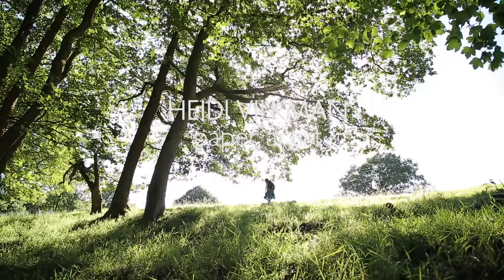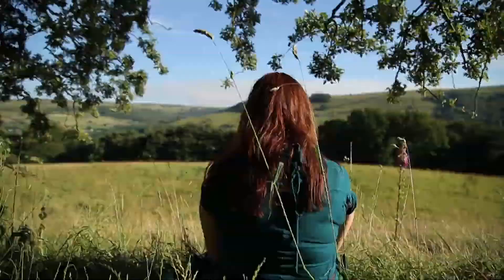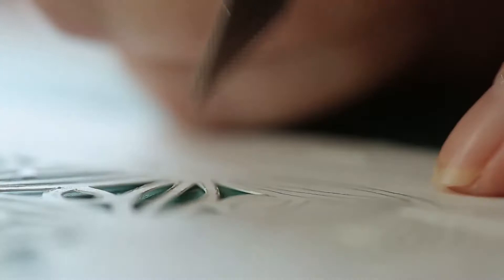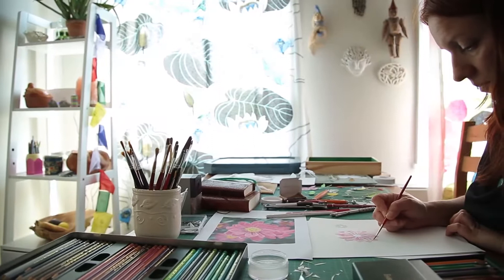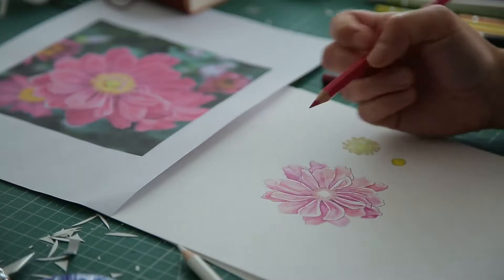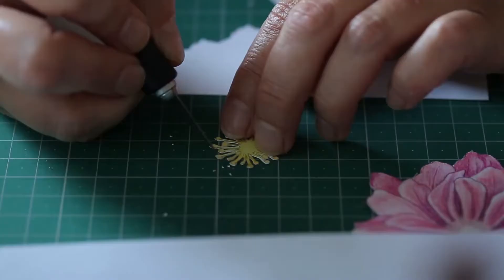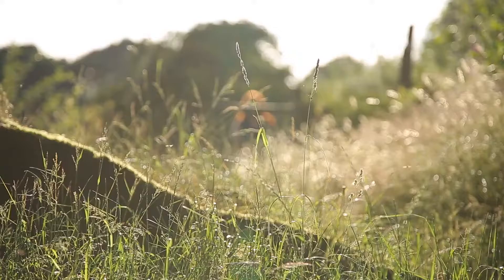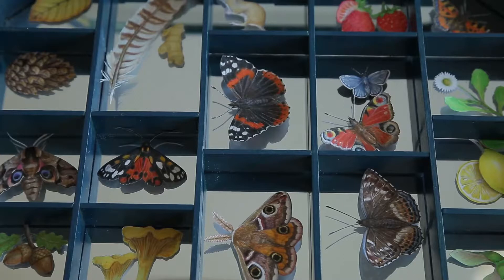Heidi Vilkman Paper Artist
I make forest and fairytale inspired art, including paper cuts, illustrations, small ceramics and wooden designs. I grew up in a Finnish forest and my art conveys those magical childhood memories.